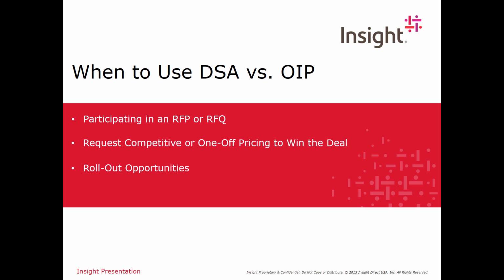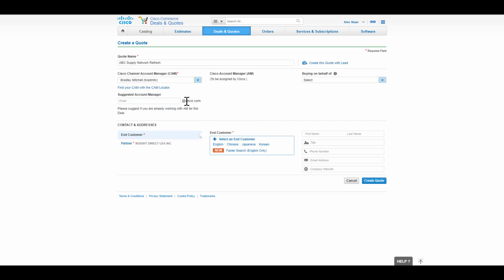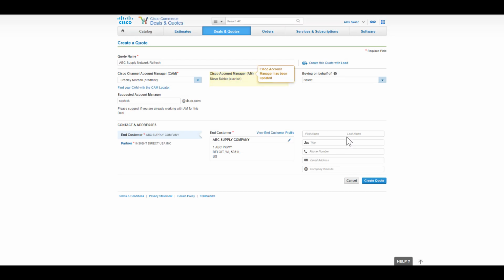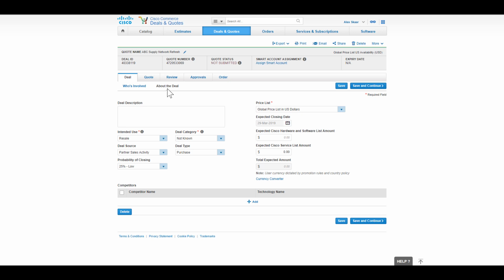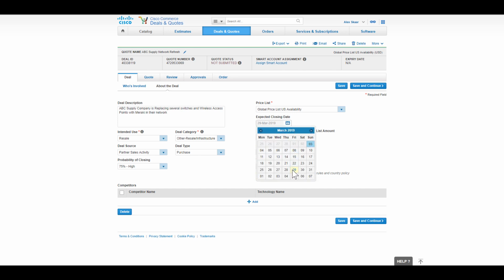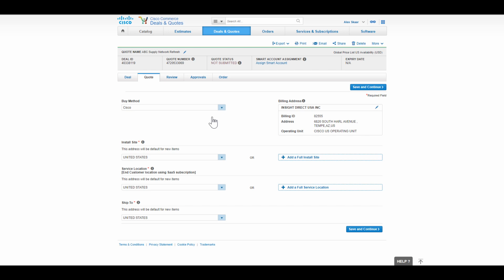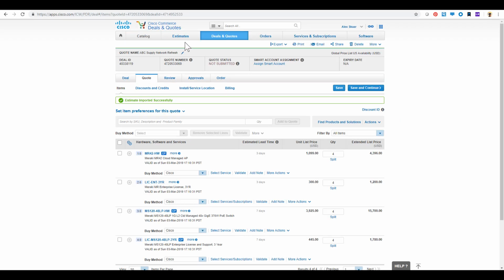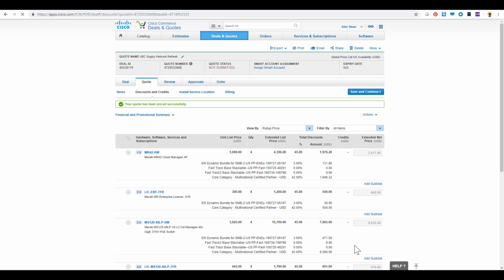How to Create a Quick Quote in CCW